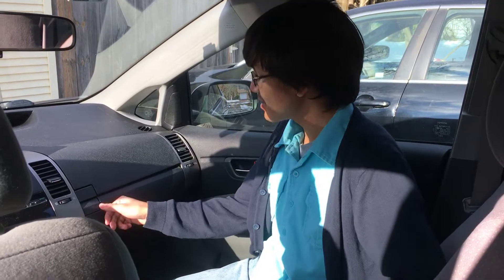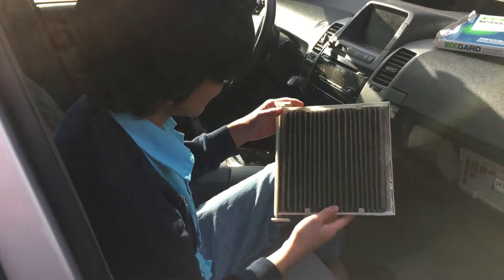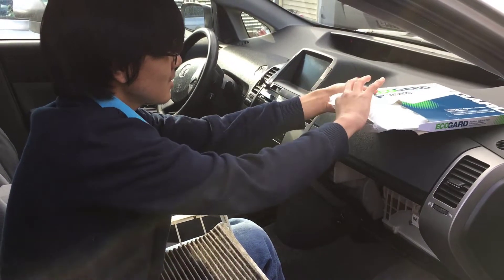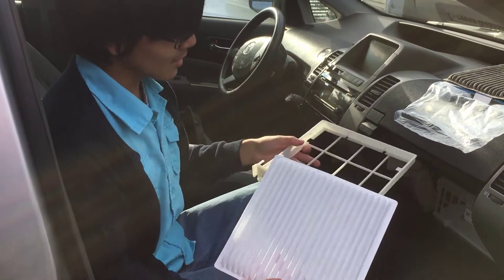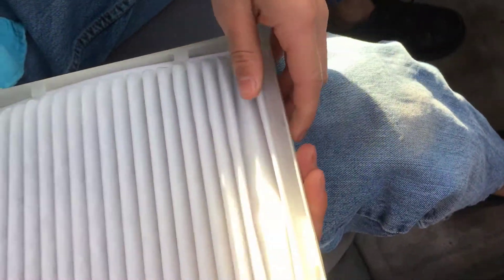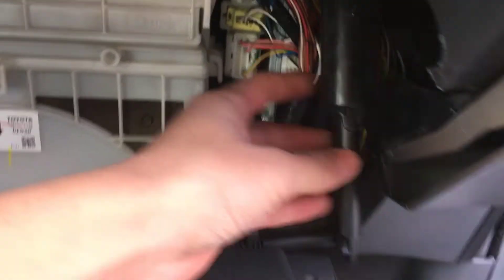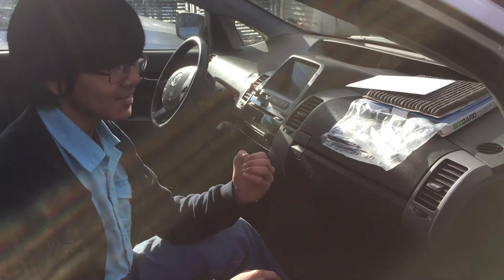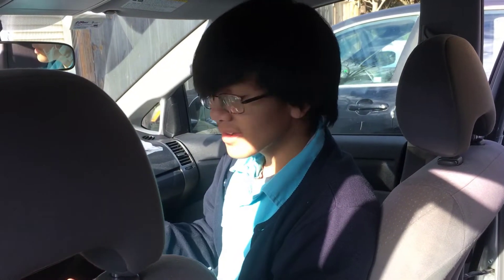How To Change Replace Cabin Air Filter Toyota Prius Gen II 2004-2009 | Aiman's DIY Auto Repair Guide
Replacing cabin air filter in Toyota Prius Hybrid is very easy. In this video, young mechanic Aiman will show you how to change the filter yourself. Here are the ᴬᴰlinks to tools, parts and accessories you may need to perform this repair

1. | CF10285 Cabin Air Filter with Coconut Shell Activated Carbon Fits Toyota & Lexus Vehicles: Camry, RAV4, Highlander, Corolla, 4Runner, Tundra, Prius, Subaru, Avalon | Honeycomb Structure
2. | Puroma Cabin Air Filter with Activated Carbon, Replacement for CP134, CF10134, Honda & Acura, Civic, CR-V, Odyssey, CSX, ILX, MDX, RDX, AT134 (1 pc)
3. | A-Premium Cabin Air Filter with Activated Carbon Compatible with Nissan & Infiniti Models - Altima 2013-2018, Murano 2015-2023, Pathfinder 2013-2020, Maxima 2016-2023, QX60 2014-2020, JX35 2013
4. | Puroma Cabin Air Filter with Activated Carbon, Compatible with CF12820, Hyundai 97133-L1000, 97133-N9100, Elantra, Ioniq, Santa Cruz, Santa Fe, Sonata, Tucson, KIA K5, Niro, Sorento, Sportage, GV60
5. | Puroma 1 Pack Cabin Air Filter with Activated Carbon, Replacement for CP157, CF12157, Select Lexus, Mazda, Subaru and Toyota Avalon, Camry, Corolla, Highlander, Prius, RAV4, Sienna, Venza

Cabin air filter is the most neglected periodic maintenance item for car owners.  In this video, Aiman will show you and explain the importance of why you always check your cabin air filter, and replace them from time to time.

The cabin air filter, a feature found on most late-model vehicles, cleans the air that comes into the interior through the heating, ventilation and air-conditioning system.  The primary purpose of an air filter is to prevent dust, mold and other pollutants from entering the cabin.  It catches dust, pollen and other airborne material that can make riding in a car unpleasant, particularly if you have allergies or other respiratory problems.

One of the most common indications of a bad air filter is a moldy or musty smell when the heat or air conditioning is on.  A dirty filter can not only reduce produce a poor smell in the cabin, but it can also reduce the power output from the engine. This is because the AC blower motor can’t work as effectively because it’s clogged.

How often should it be changed?  How long does Toyota Prius Cabin Air Filters normally last? It will depend on how much you drive and where and whether the driver or any of the passengers smoke cigarettes inside the car.

f you drive in heavy traffic in an urban area that has poor air quality, you could need to replace the cabin air filter annually or even more often. However, that also could be true in a desert climate where there is a lot of dust to filter out.  Most manufacturers recommend changing the air filter every 15,000-25,000 miles or once a year. When in doubt, check your vehicle’s manual.

You can easily replace the cabin filter yourself.  Many cabin air filters are located behind the glove box and are easily accessible by freeing the glove box from its fasteners; the instructions should be in your car's owner's manual.

In the next video Aiman will show you how to replace the cabin air filter on a 2009 Toyota Prius, but the general idea should be the same for most modern cars.

Other cabin air filters are located under the dashboard and may not be easy to reach, or under the hood where fresh air enters the climate control system. Some of these air filters are expensive — as in $50 or more at dealerships — so you could save money by buying a replacement at a parts store or on ebay or amazon.